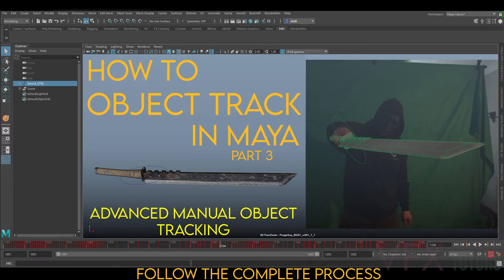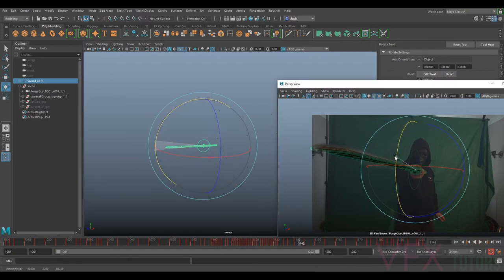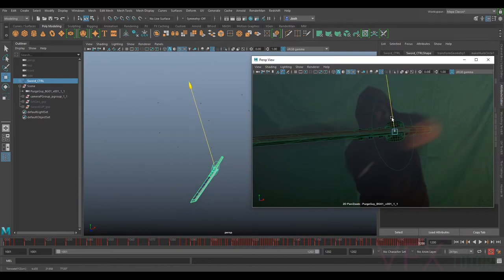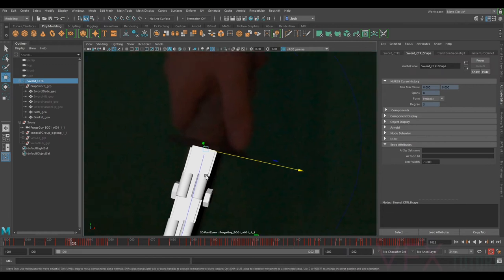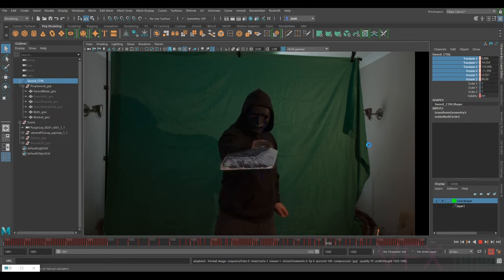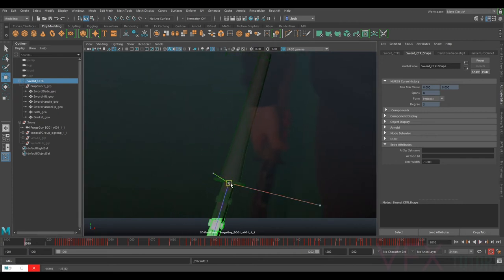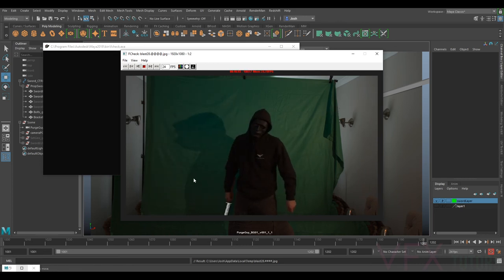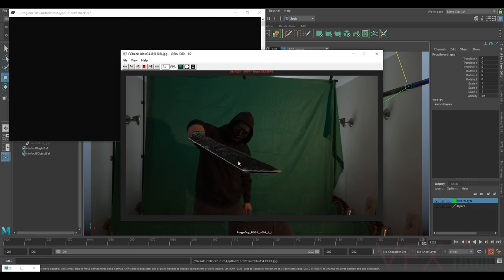Manual Object Tracking In Maya Tutorial - Part 3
In this tutorial, we will continue with our object track in Maya,
we will refine our track and get it sticking as best as we can.